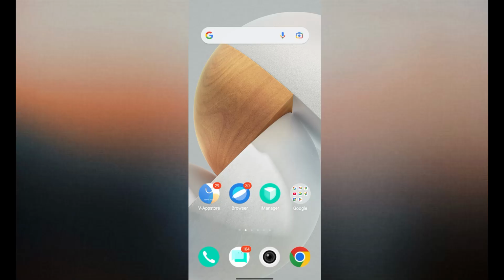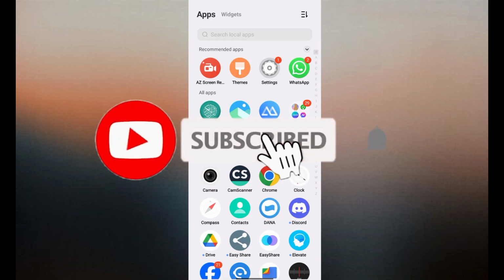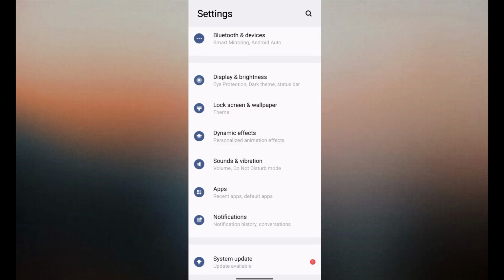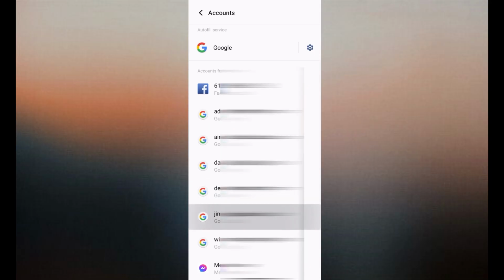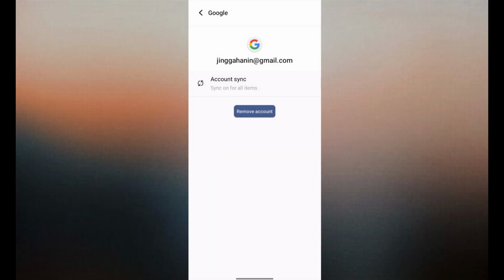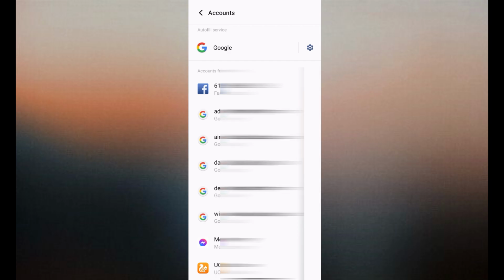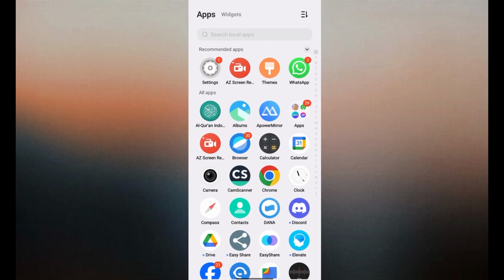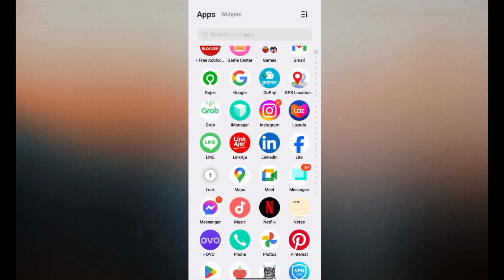How to Delete Google Account from Your Mobile Device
Removing a Google account from your phone is a simple yet important process, especially when managing multiple accounts or protecting your personal information. Just remember, this process doesn’t delete your actual account, and you can always log in again whenever needed.